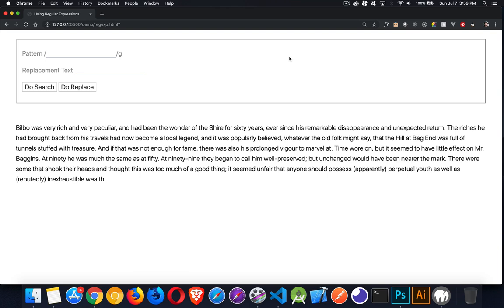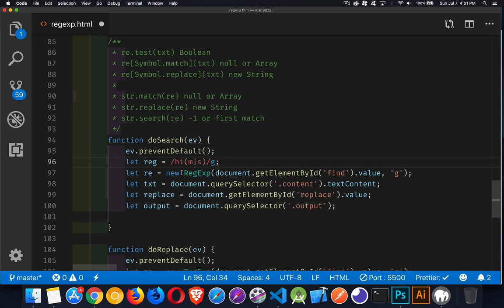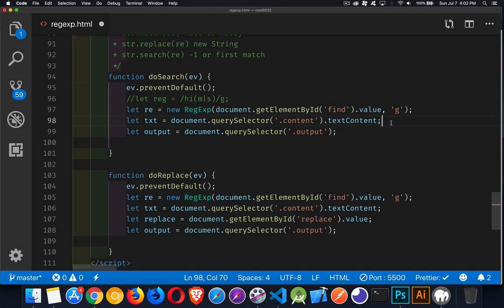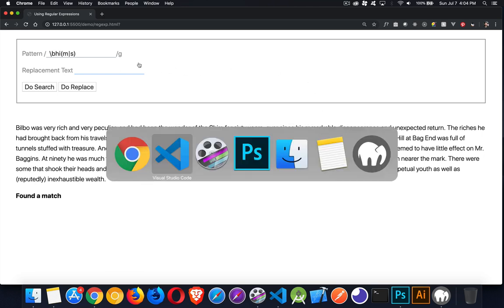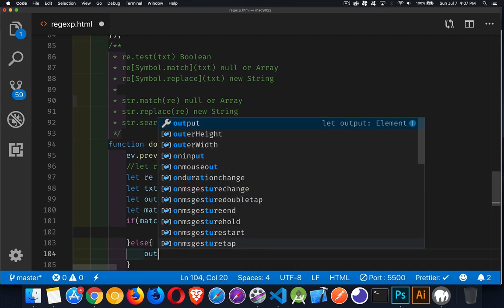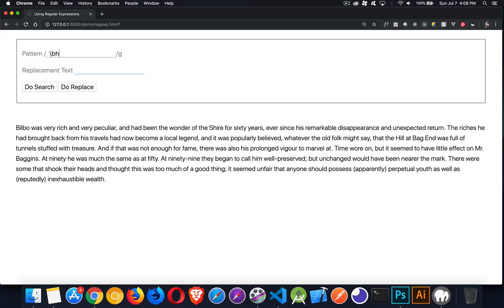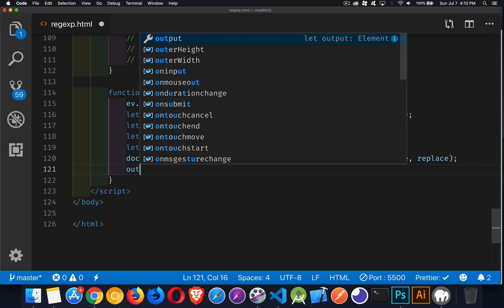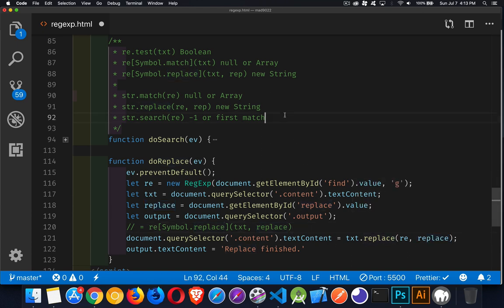Using Regular Expressions in JavaScript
This video follows after the basic introduction to Regular Expressions.
It covers how you can use the various built-in Regular Expression and String methods for pattern matching.